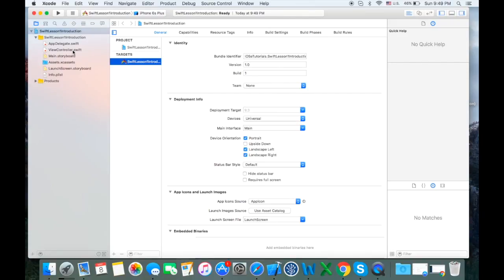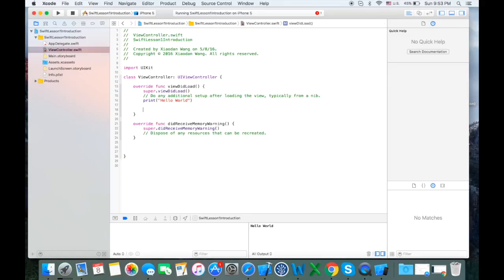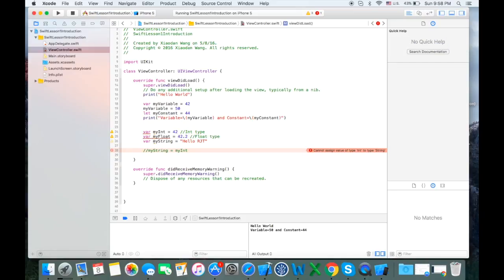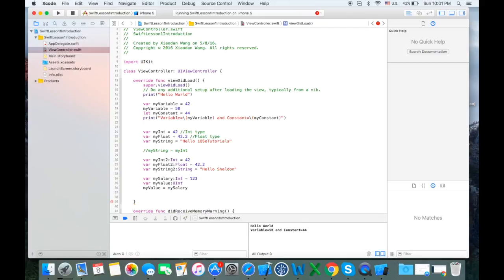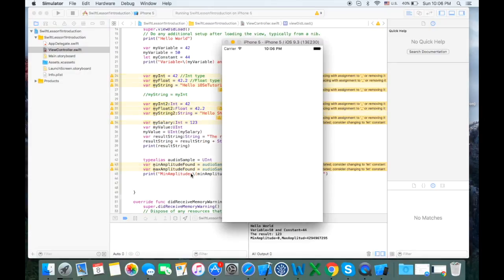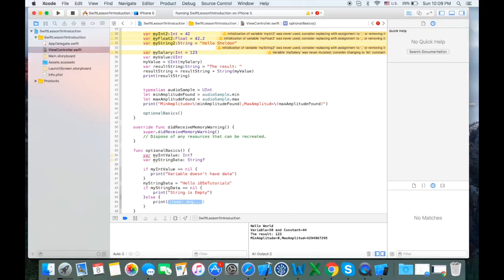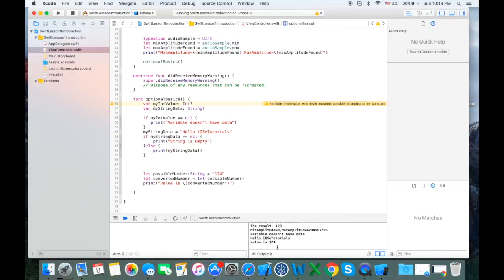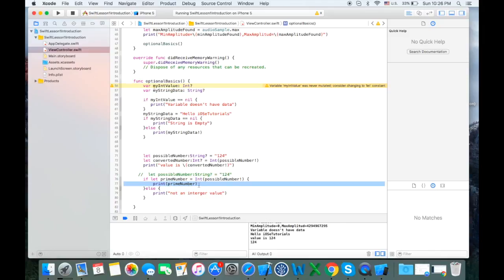iOS eTutorials: iOS Swift String Basics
This will be the starting of a series iOS SDK Tutorials swift lessons.